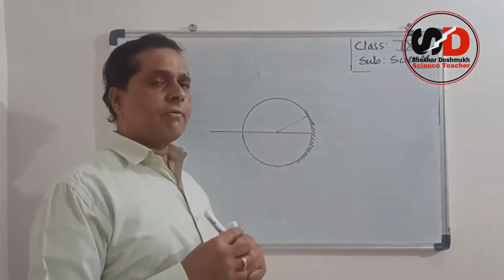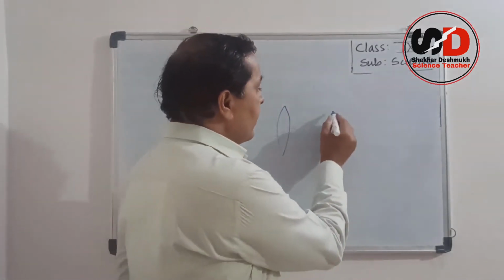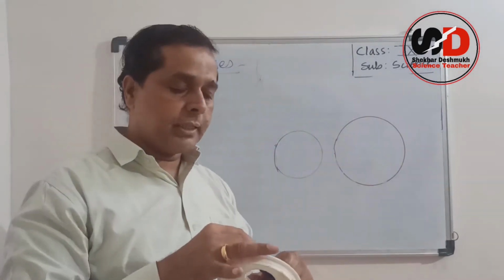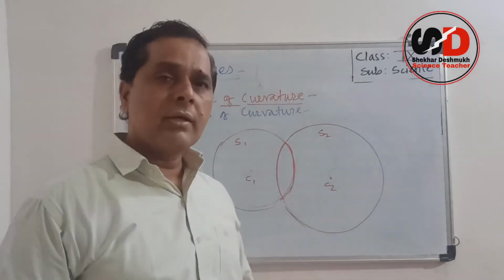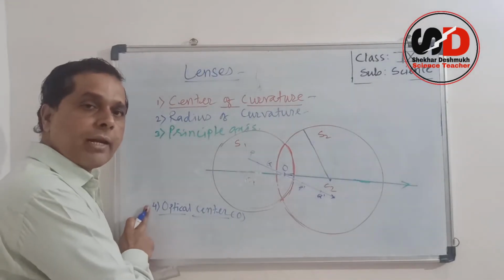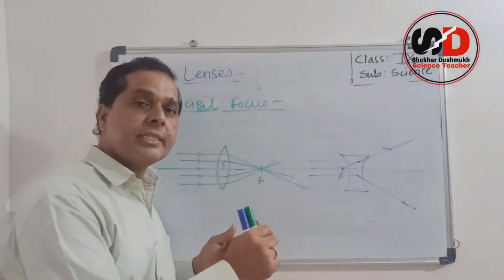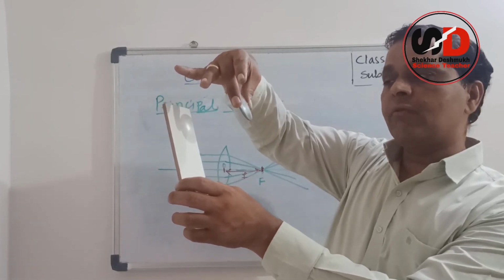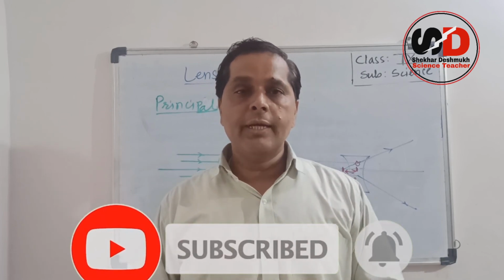Lenses part 1 Std.10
Lenses part 1Std.10, concepts related to lenses